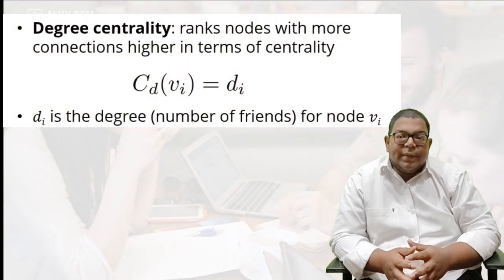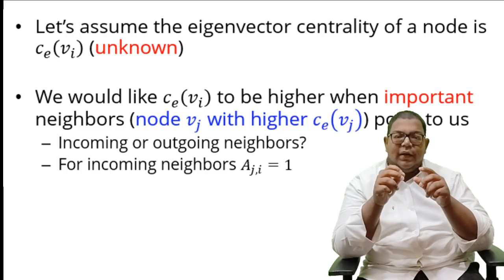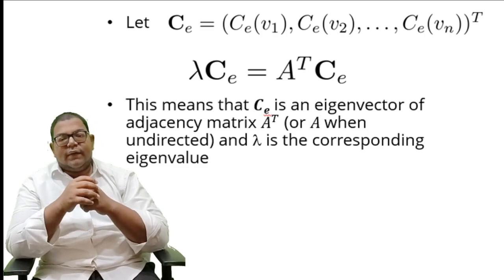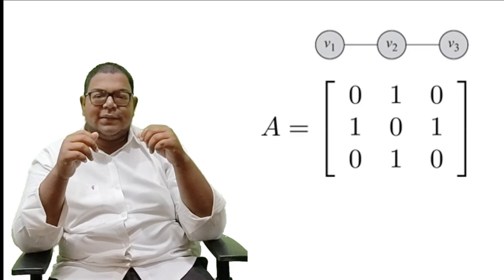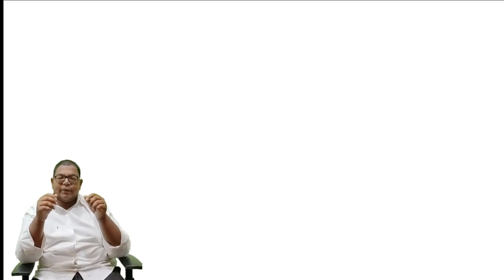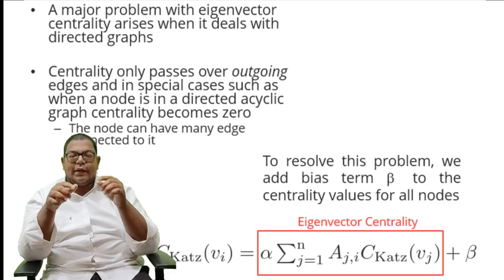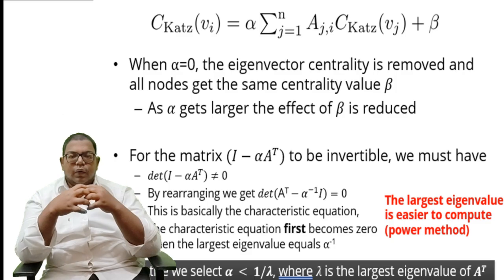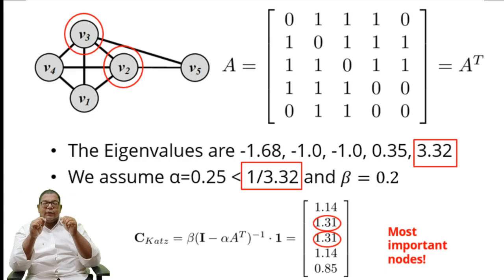Eigenvector Centrality in Directed Graphs: Mathematical Limitations and Examples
What you’ll learn in this video:

The concept of eigenvector centrality in networks
Problems when applying it to directed graphs
Step-by-step eigenvalue and eigenvector calculations
Why certain directed graphs give zero centrality values
This explanation is ideal for students of Social Network Analysis, Graph Theory, and Data Science.